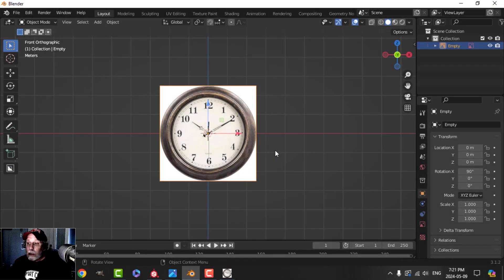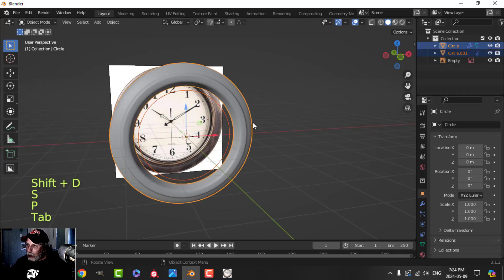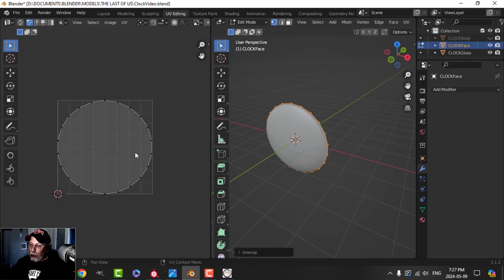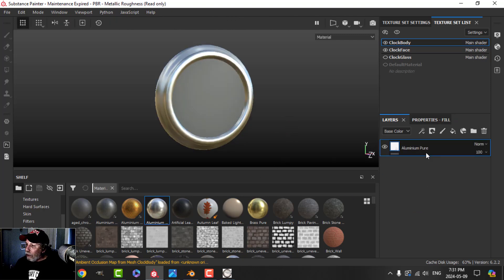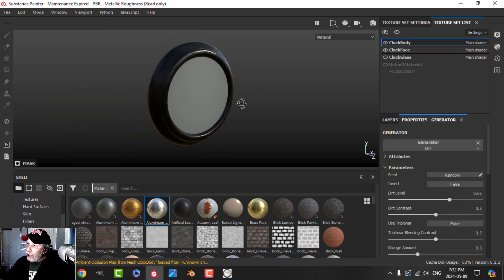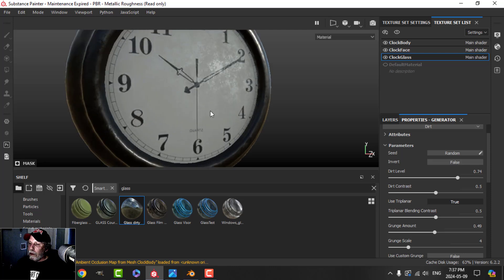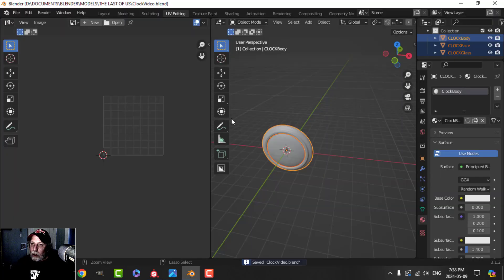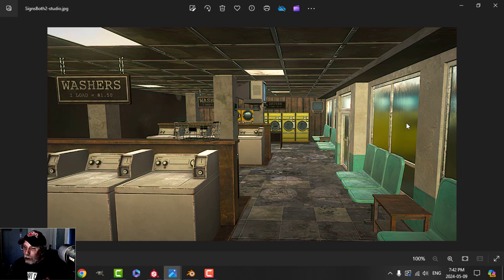BLENDER/SUBSTANCE PAINTER: TLOU LAUNDROMAT (PART 10)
THE LAST OF US: LAUNDROMAT SCENE

Here's a really quick CLOCK modeling and texturing for the Laundromat scene.  I also show an updated image (screenshot) from Substance Painter with the texturing of the scene so far.

In the next video, I will discuss my UV Tiles (UDIMS) and how I am texturing the entire scene all together rather than individual assets in separate files.